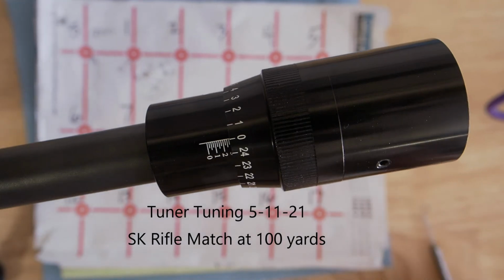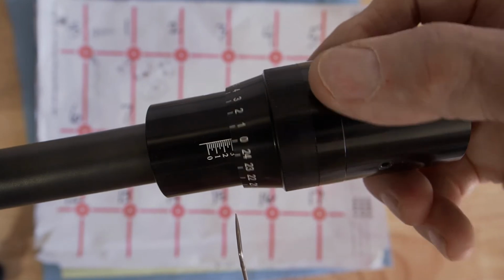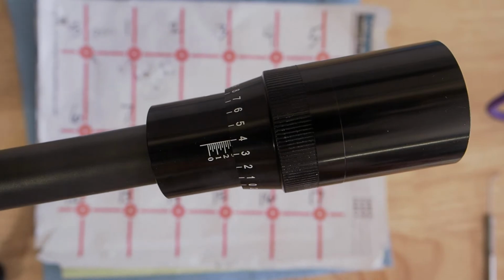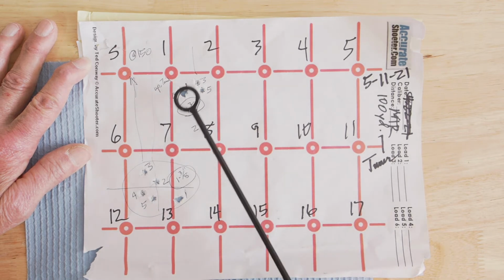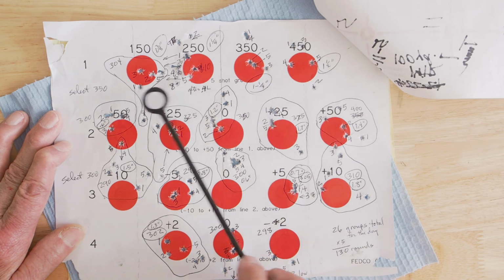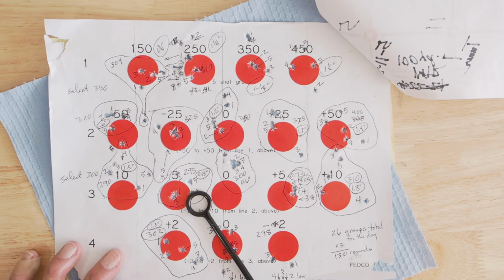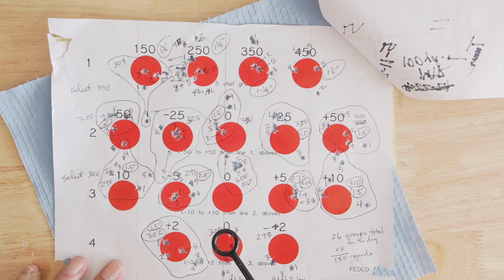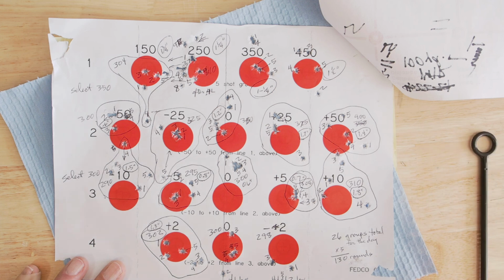2021 5 20 MTR tuner results first attempt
This is from a week ago, lots of rain and closed ranges since then.  Normally, this test would be done at 50 yards, but I had to do it at 100 the day I was able to go to the range.